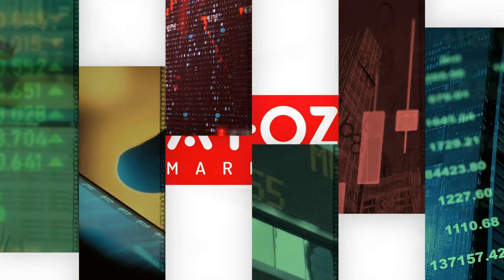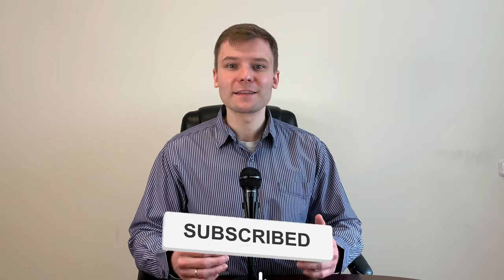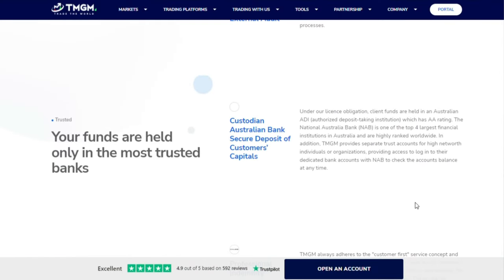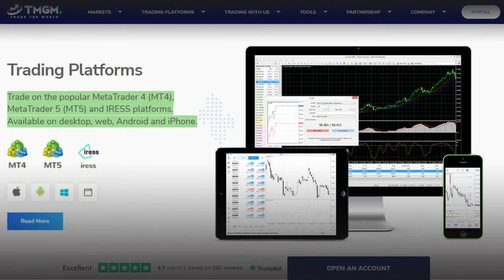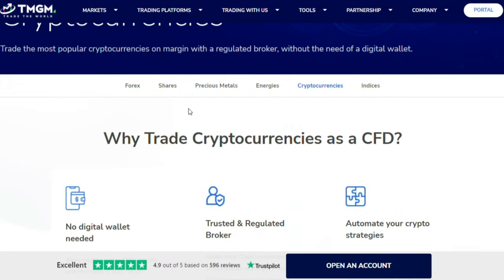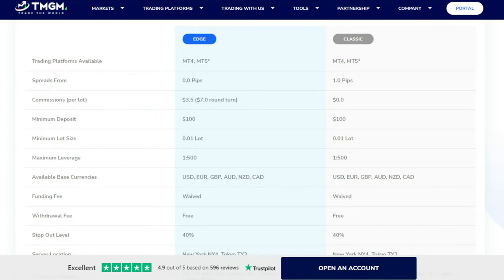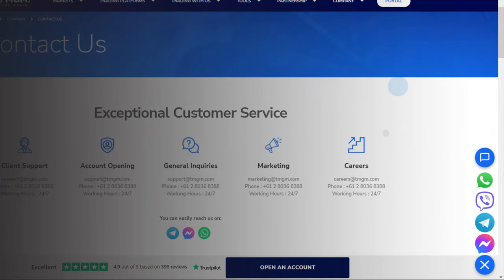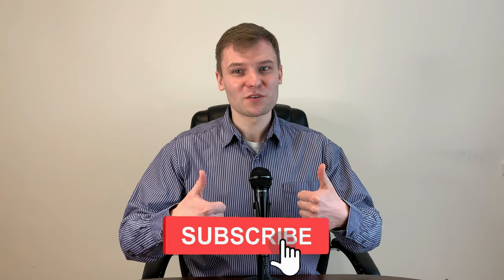TMGM Review | Should You Trade with TMGM? AtoZ Markets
It’s Professor Forex here! Watch my 5 minutes Review of the broker called TMGM (Trademax Global Markets) and you will learn everything you need to know about TMGM.

This Forex broker which was formerly known as TradeMax Global Markets and it is based in Australia. TMGM was founded in 2013 and from what we see their online presence has been growing ever since. Nowadays, TMGM has a presence in over 150 countries.

TMGM is multi licensed and regulated by 3 reputable regulatory bodies,  The Australian Security and Investment Commission (Visual note: registration no. 436416) Also, they got a licence with the Financial Markets Authority in New Zealand (Visual: FSP No. 569807)

Did you miss anything from my TMGM review? Or do you have a question for Professor Forex? Leave a comment in the comment section below, and I will get back to you.